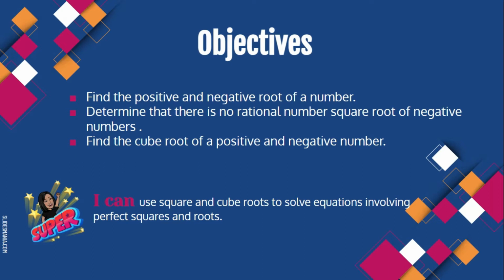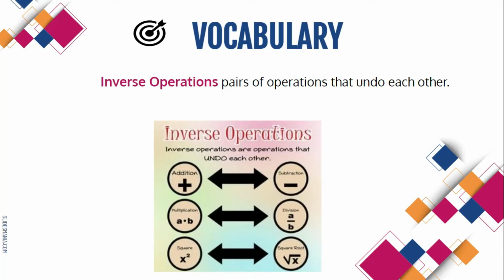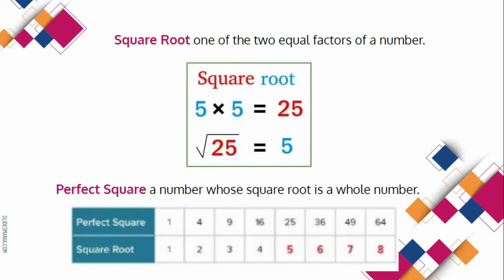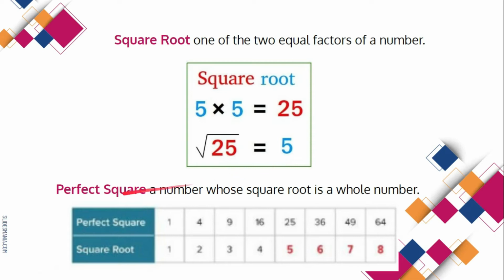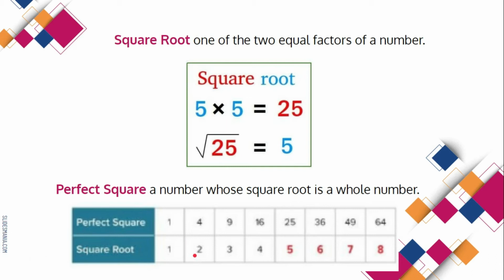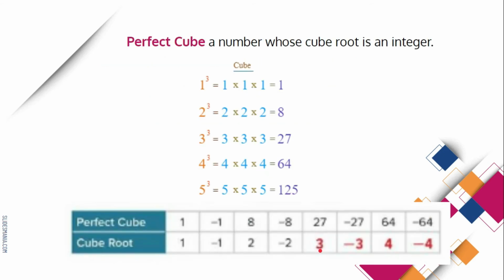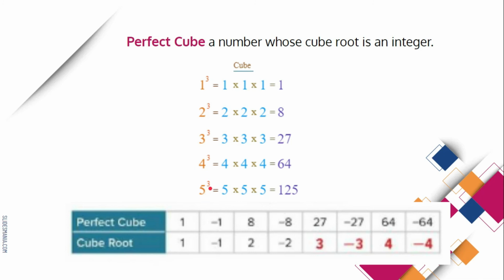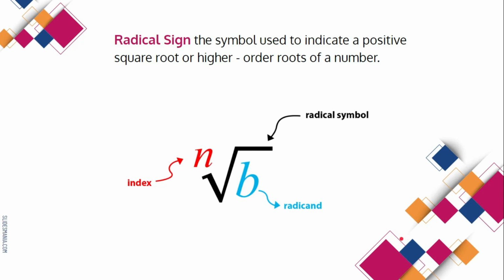Q2W7 Pre Algebra, Roots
Understand square roots, cube roots, perfect squares, and perfect cubes.